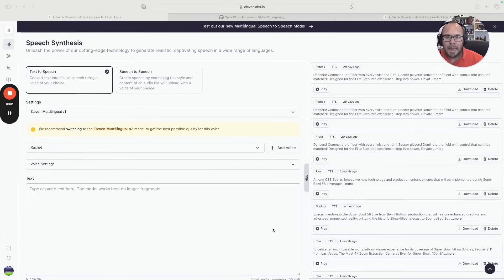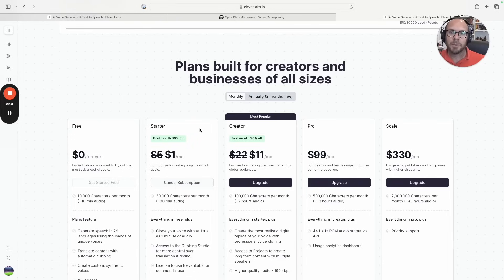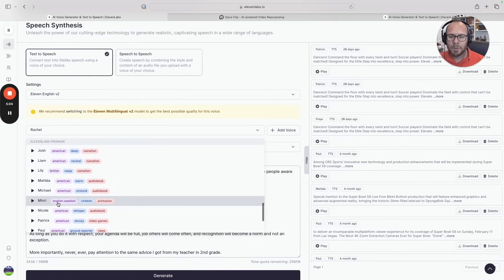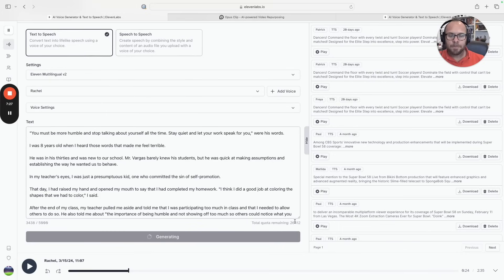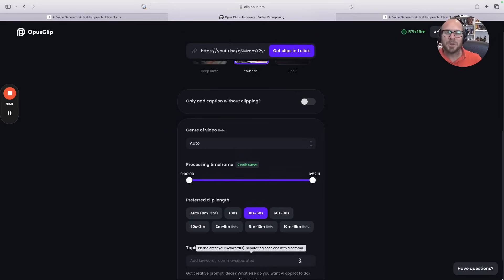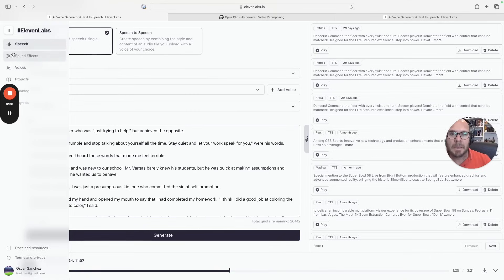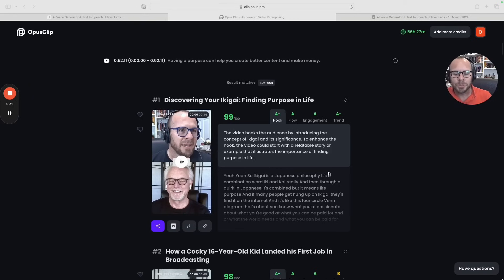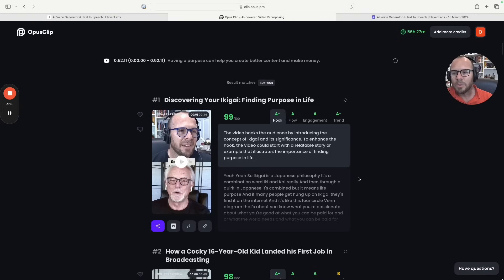How I Use 2 Powerful AI Tools In Broadcasting.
AI has changed many industries, including broadcasting. I use many AI tools, including Elevenlabs and Opus Pro. Here is how I take advantage of these tools to make my life easier.

My recommendations for you:
- Looking for resources to grow your career in broadcasting? Camera plans, company directory, conferences, and more, will be available for you

- You want to make a change in your career but don't have the contacts to find the right opportunities. Let me help you take the first step. Book a 1:1 session with me and start unlocking the power of your network